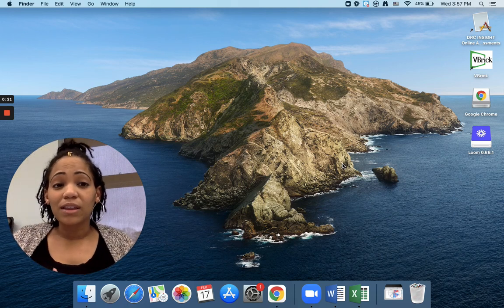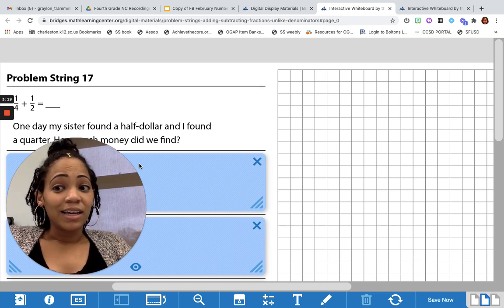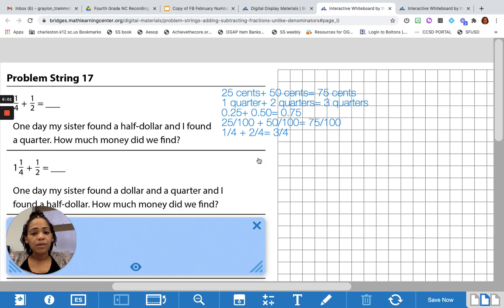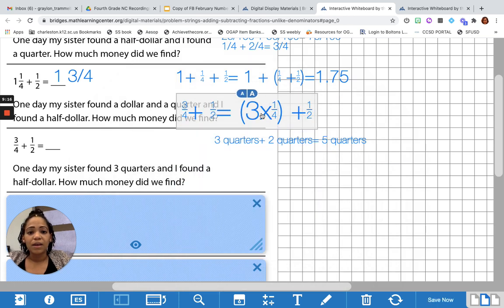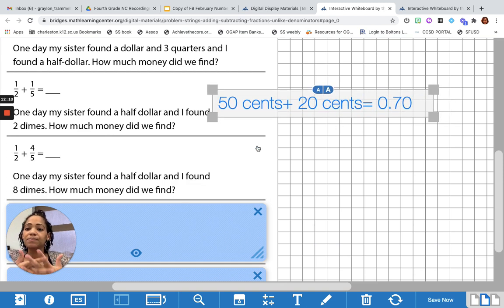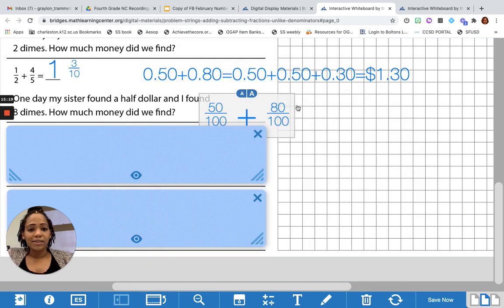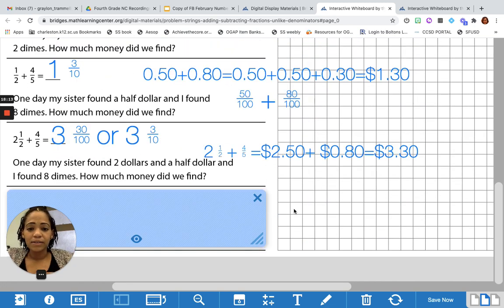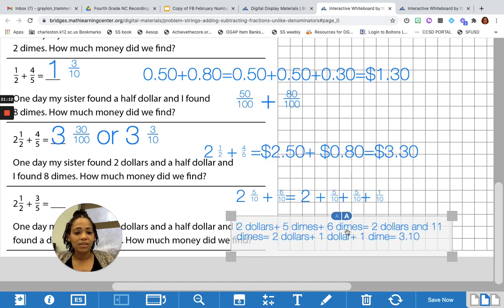4th Feb 23 Day 16 NC